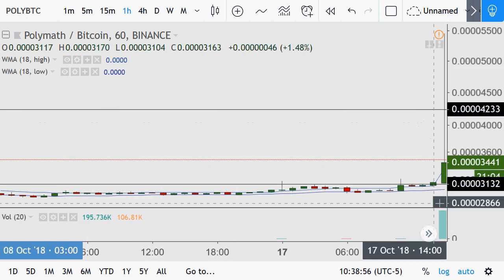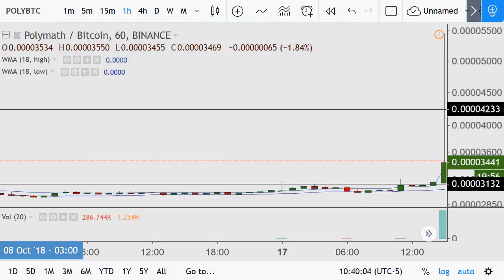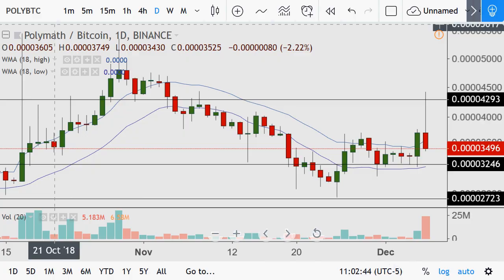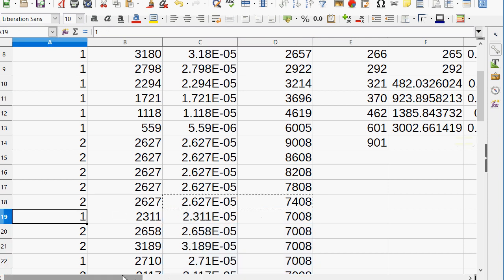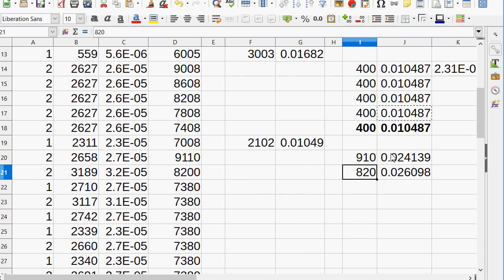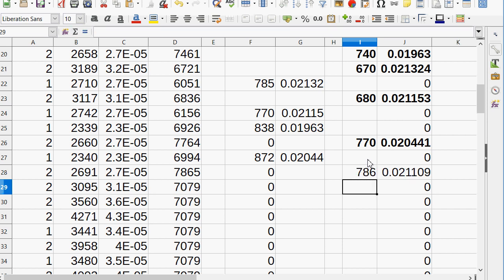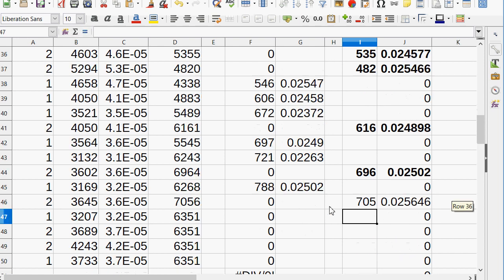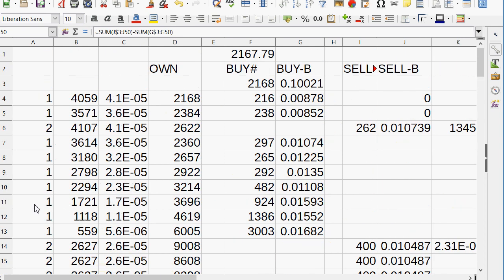GainAlt Trading Strategy Instructions (Part 3 of 3}